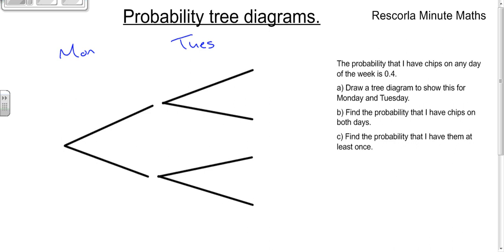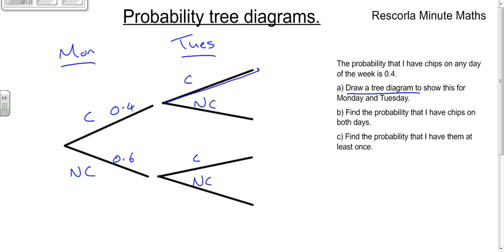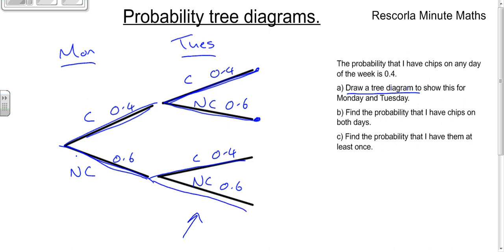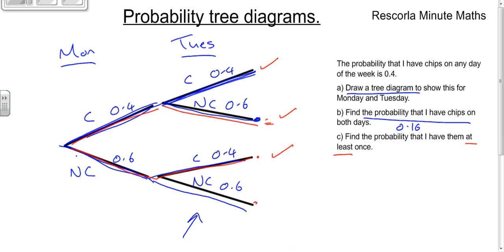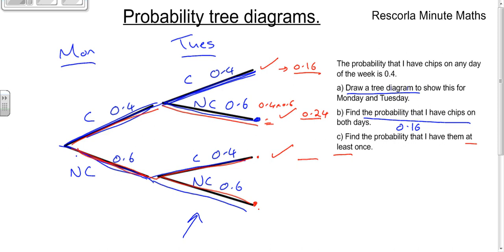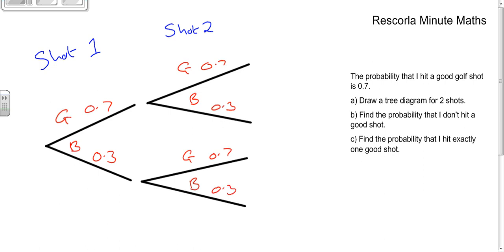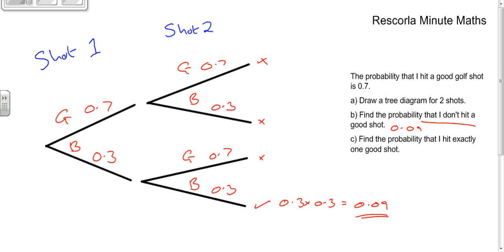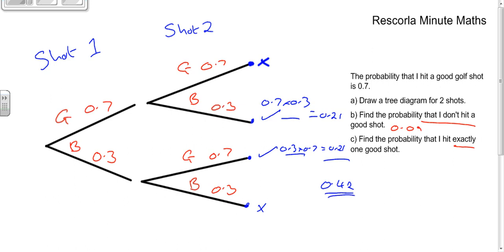September 7th RescorlaMinuteMaths Probability tree diagrams